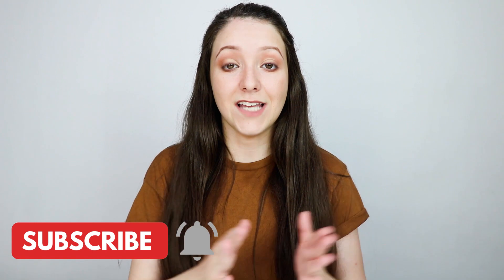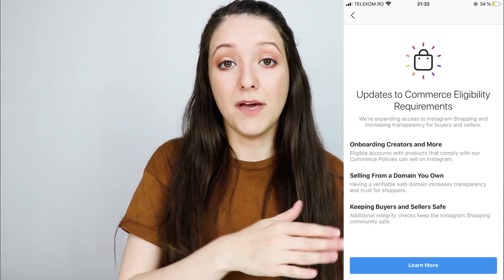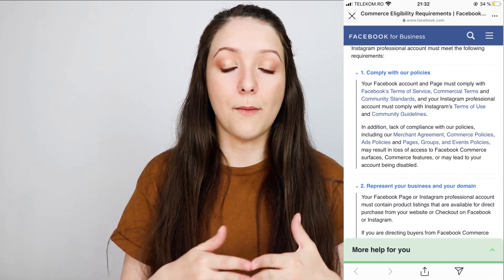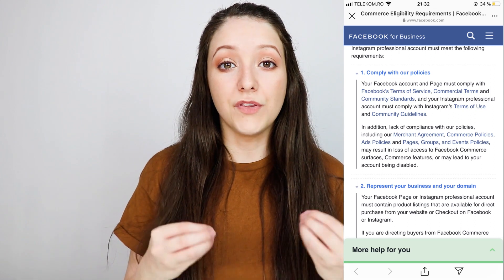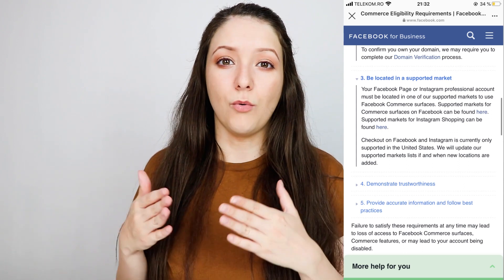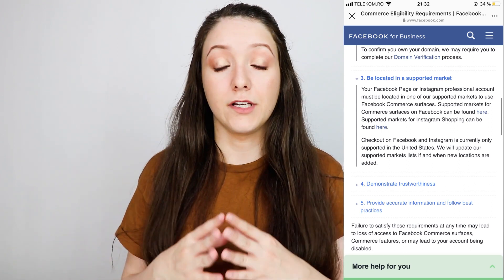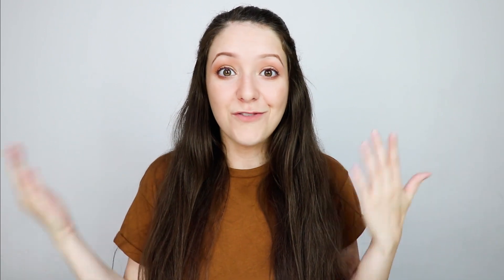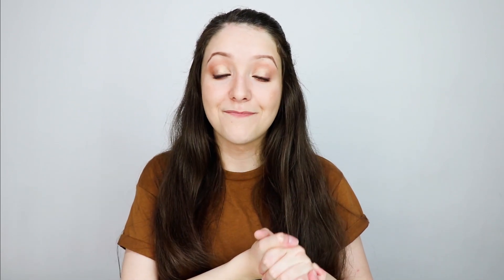Updates for the Instagram Product Tagging Feature in 2022 - Get a Shoppable Instagram Feed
In this video, I will share the Instagram Product Tagging Updates from July that you need to be aware of when Enabling Shoppable Posts and Stories on Instagram!

If you want to Create a Shoppable Feed on Instagram and Enable Product Tags on your Posts and in Stories for your Business, here are the Updates you need to keep in mind when Applying from now on!
Read them carefully and be sure you comply with all the rules and policies before applying, so you can make sure you won't be denied!